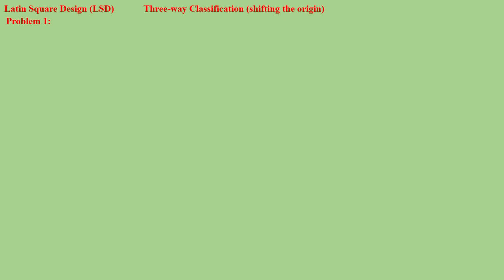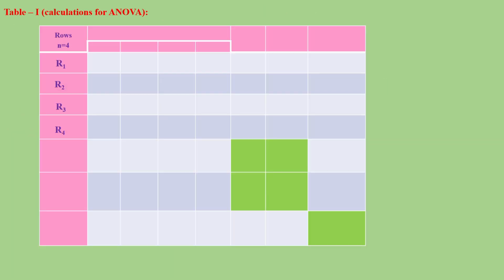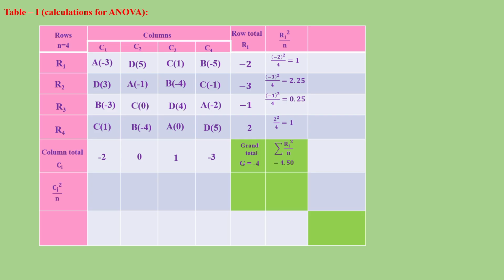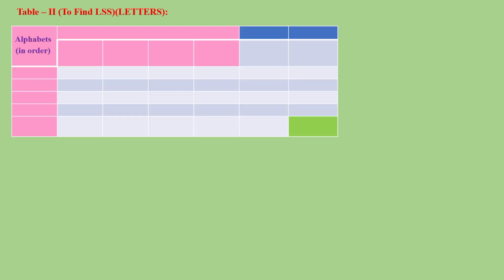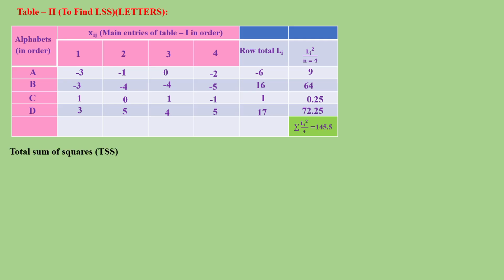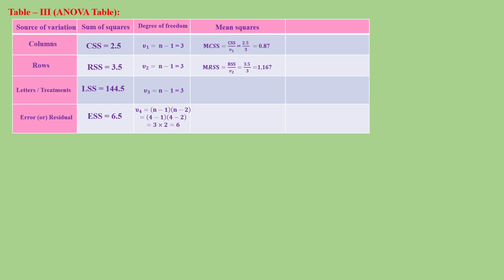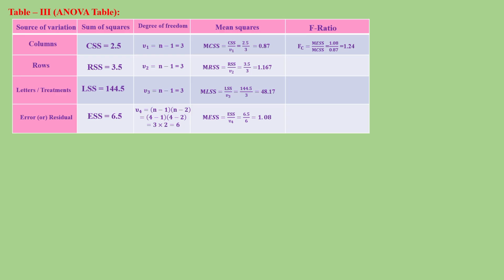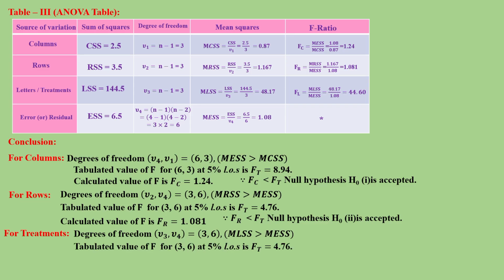designofexperiment 22, ProblemWithSolution , Please Share this video to your friends & needy 🙏